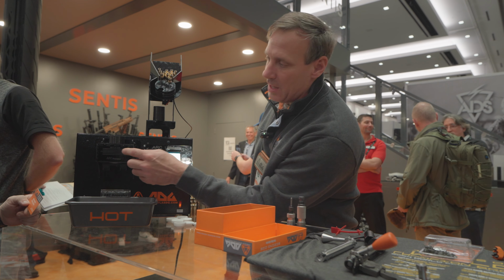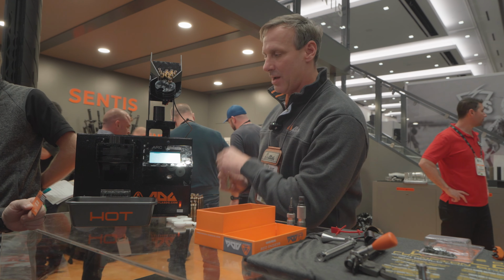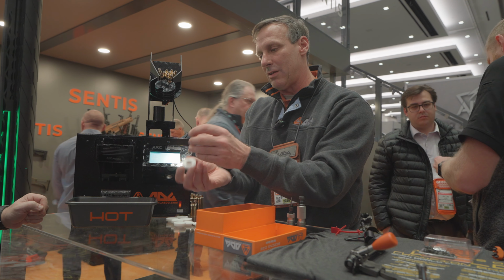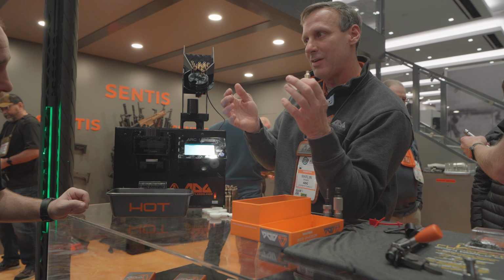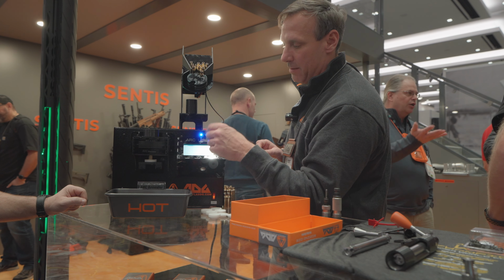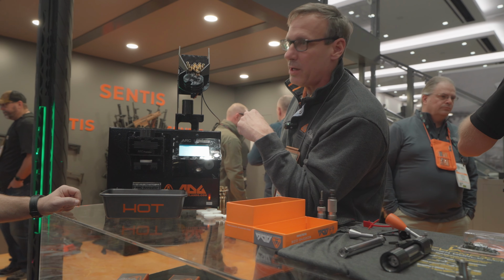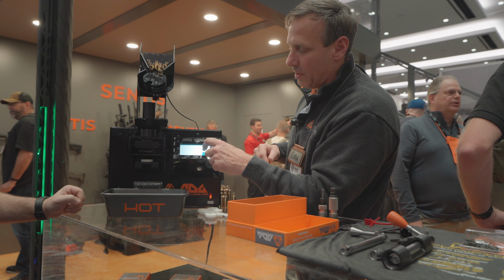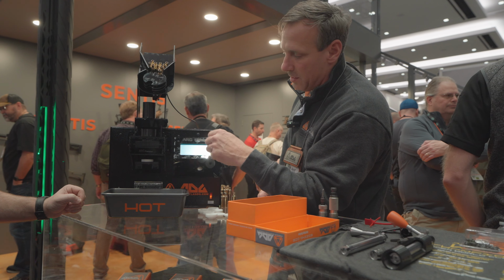ADG ARC Ultimate Annealer - SHOT Show 2025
At SHOT Show 2025, I stopped by the ADG booth to check out their latest innovations in precision reloading. ADG continues to push the boundaries of brass performance, and this year, they’ve teamed up with ARC to introduce the Ultimate Annealer—a game-changer for serious reloaders.

The ADG ARC Ultimate Annealer is designed to deliver unmatched consistency in case neck annealing, ensuring top-tier performance and extended brass life. Whether you’re a competitive shooter or a precision reloader, this new annealer is built to take your brass prep to the next level.

⏱ Time Stamps

0:00 – Intro
0:05 – ADG ARC Ultimate Annealer Overview
6:40 – Outro

🎵 Music

The music in this video is licensed through Artist.com and Motionarray.com, where I’m a proud member. Their tracks help set the perfect tone for my content. Check them out for your creative projects!

🔗 More from Black Plague Precision

You alone are responsible for your safety and the safety of others. Always follow all applicable laws, regulations, and safe firearm handling practices. The information in this video is for demonstration purposes only and should not replace professional training.

Black Plague Precision assumes no responsibility for injuries, damages, or legal consequences resulting from the use of products or techniques discussed. Always consult local laws and use firearms and accessories legally and safely.